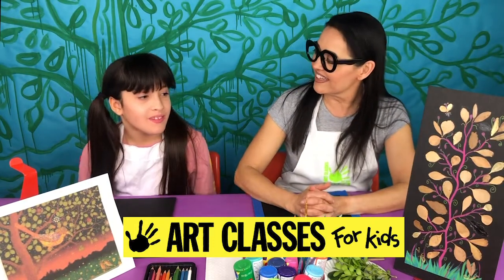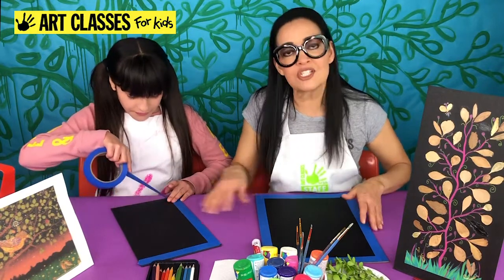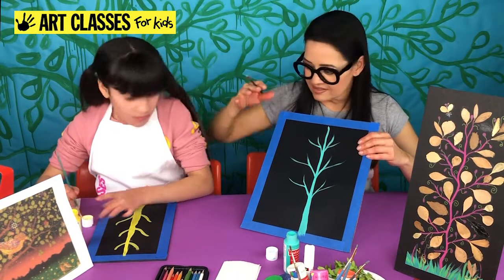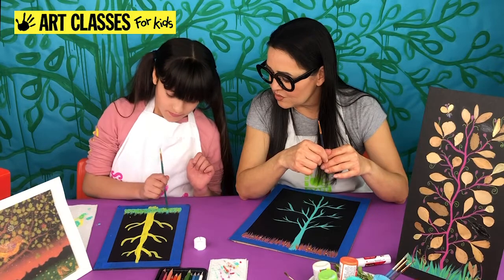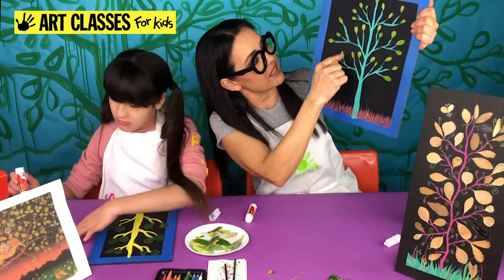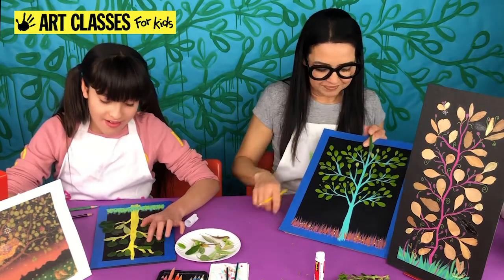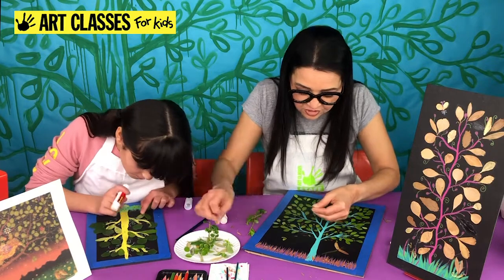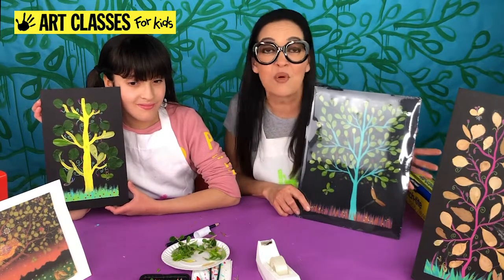How to Make Fred Tomaselli inspired Mixed Media Tree Collage For Kids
Hey artists! In this video we're going to learn how to make a mixed media Fred Tomaselli inspired tree! Mixed media is SUPER cool. It's when you use lots of different ways to make art, like combining collage with painting. Before you tune into this class, you'll need to go in your backyard and find lots of tiny leaves! You'll also need: a pencil, colored pencils, black paper, masking tape, a glue stick, acrylic paints, small brushes, a water jar, and paper towels.

🤝LOVE Art Classes for Kids? to help us keep making cool art!
🎨Interested in your VERY OWN private lesson with Kim? Check out our private lessons via Facetime where you can make WHATEVER you want with Kim!
❓We want to make sure that we're creating the content YOU want to see. because we'd love your feedback!